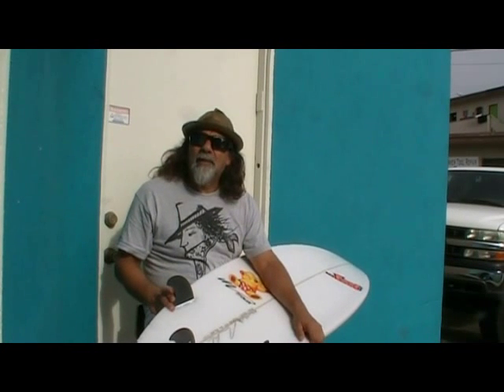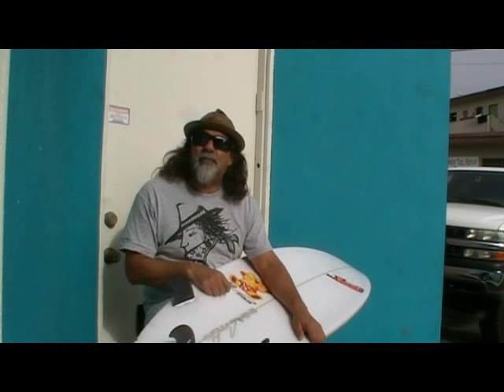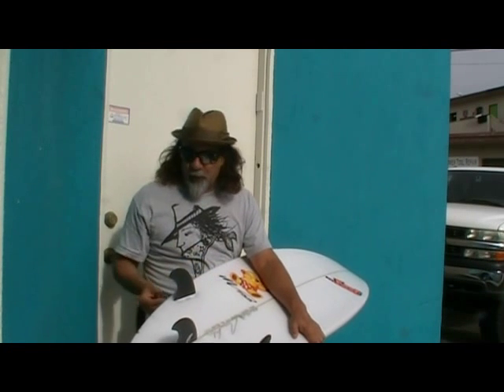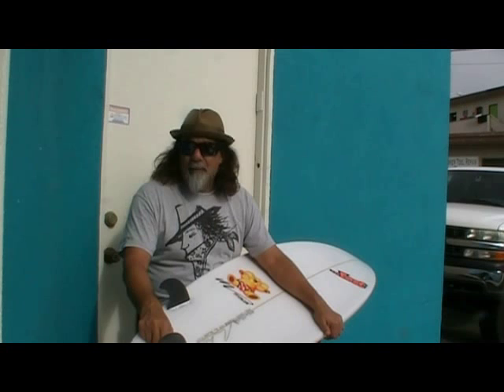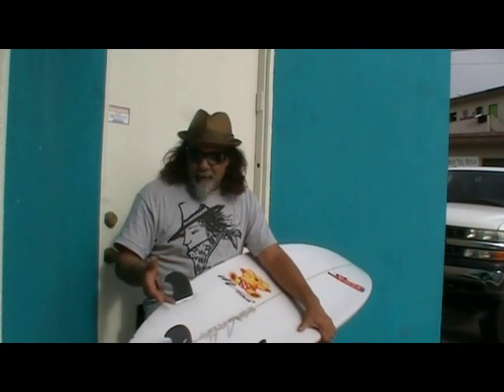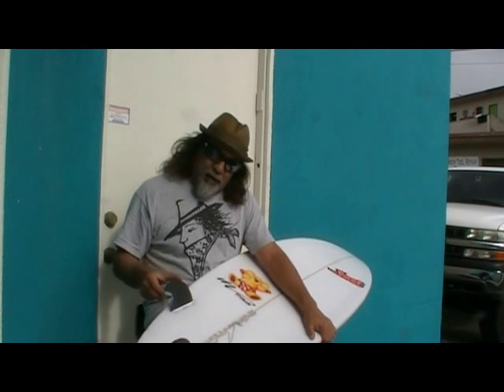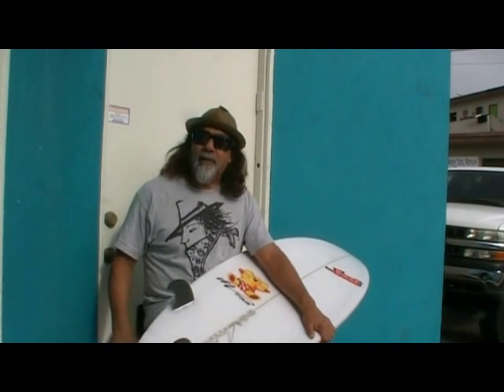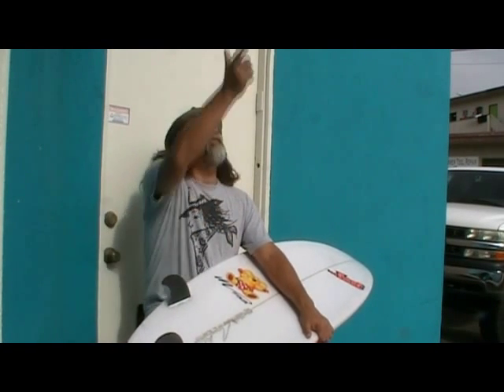mauricesurfinz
Brian Bulkley video's a quick Maurice Cole comment on Surfinz